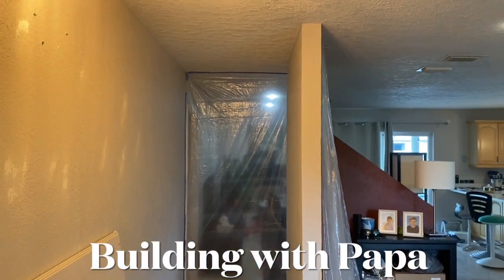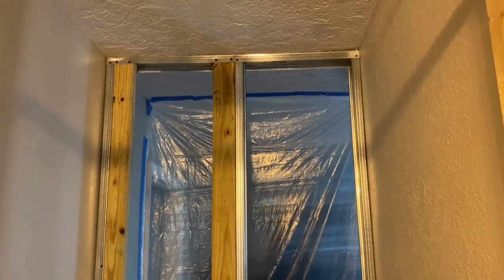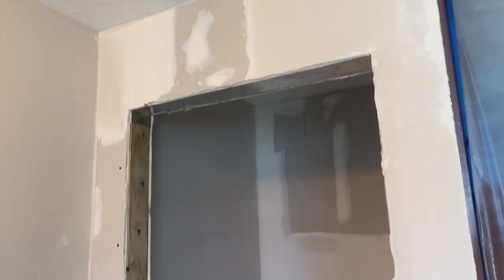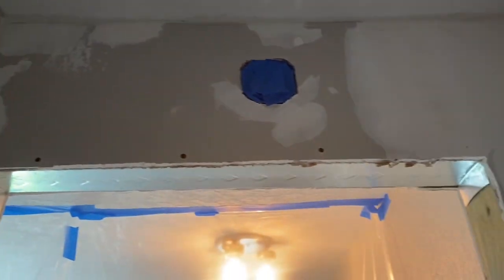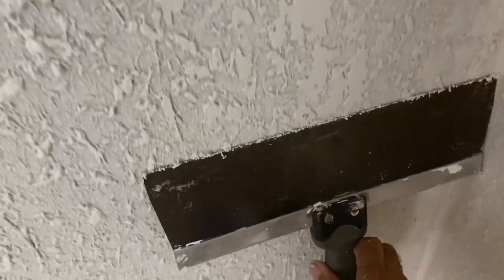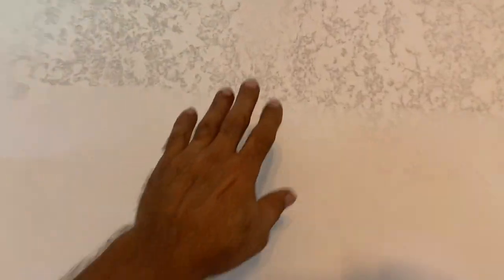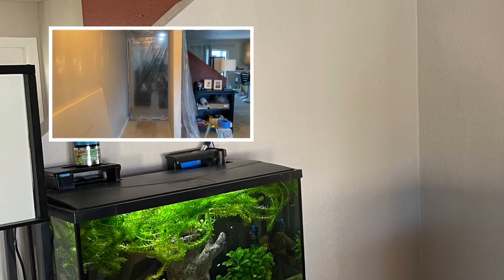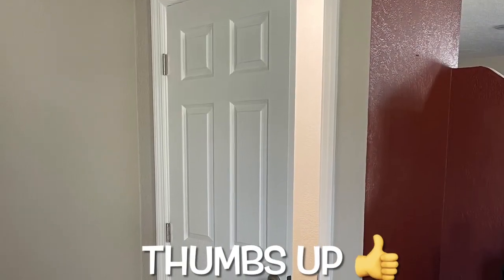How to build a small closet￼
￼ Battery Screwdriver

Ryobi tools